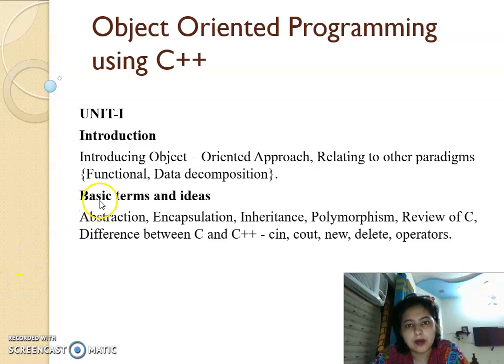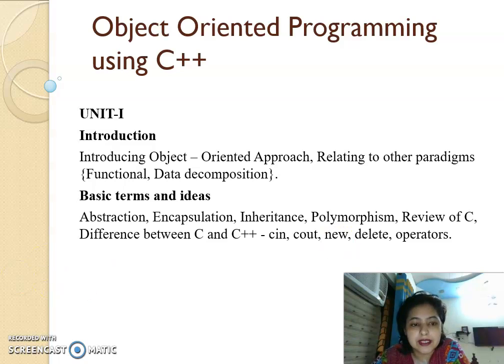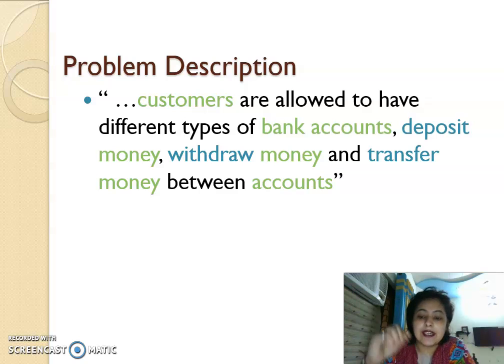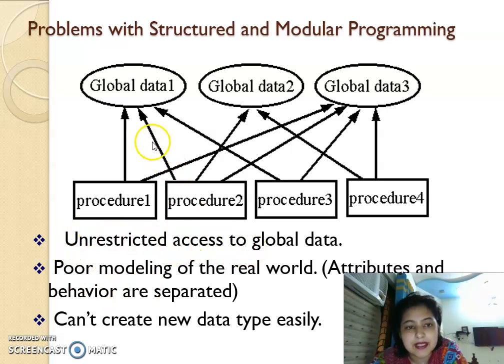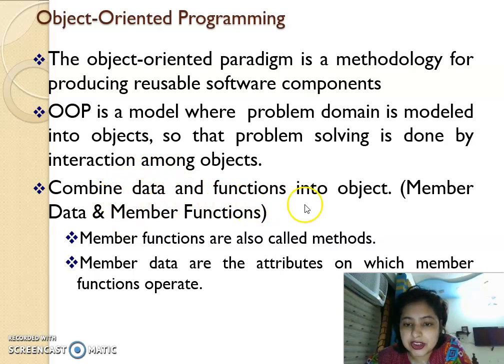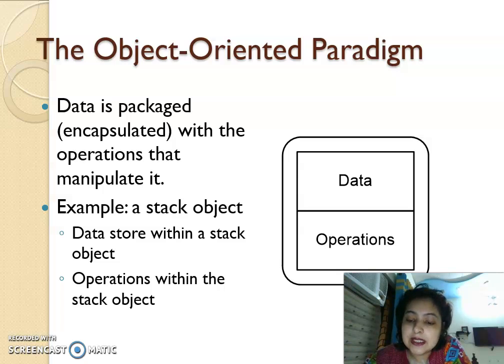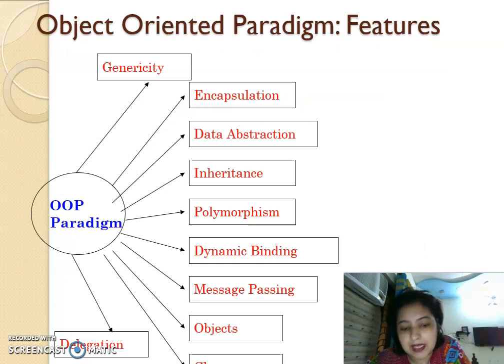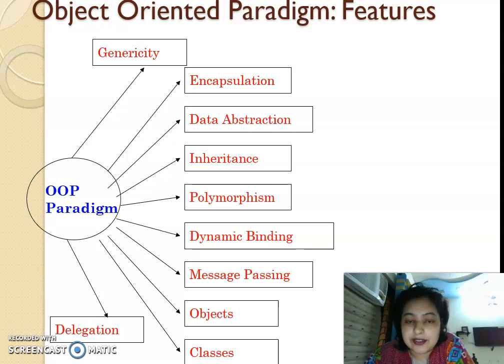OOPS,UNIT I Intro, By Prof. Barkha Kakkar- ITS MOhan Nagar, Ghaziabad